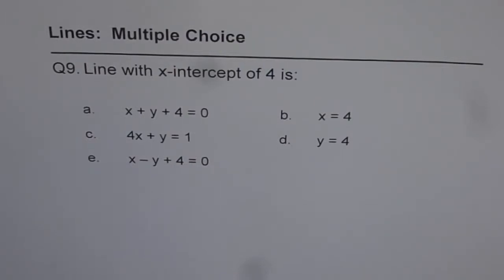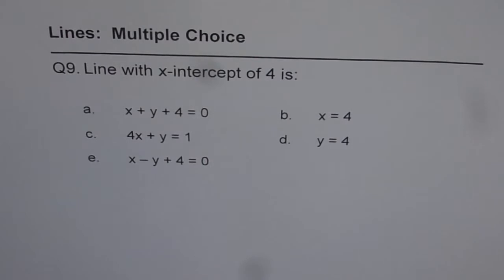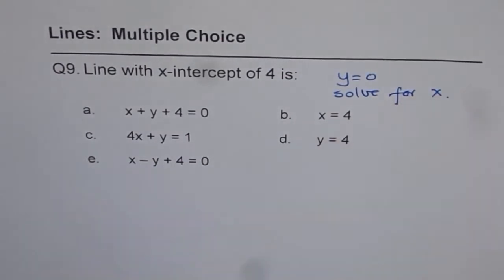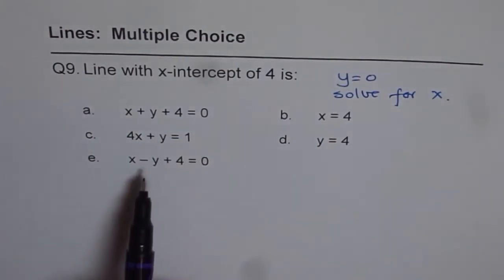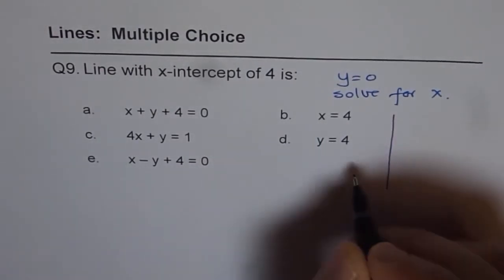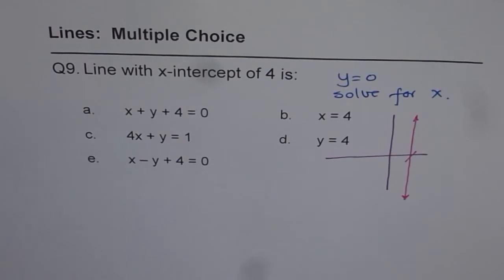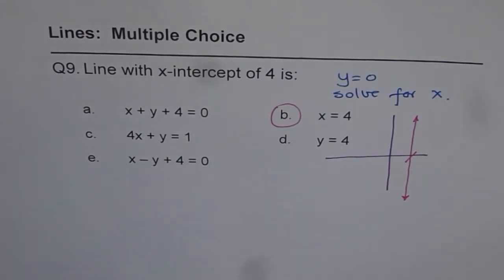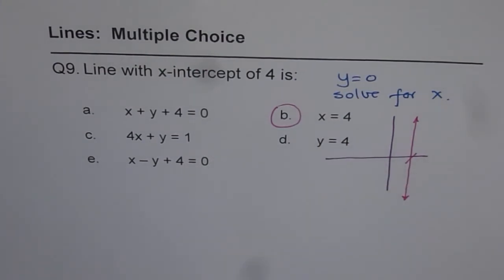Q9 X Intercept of a Line